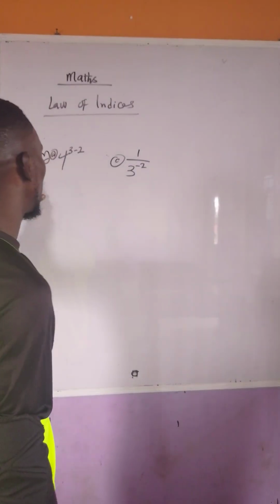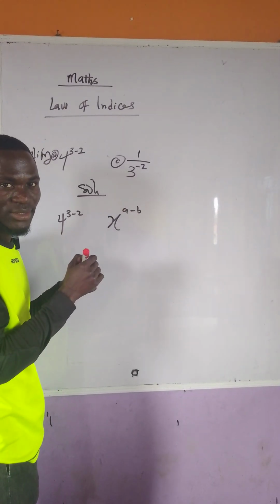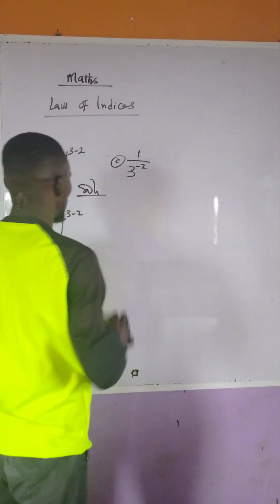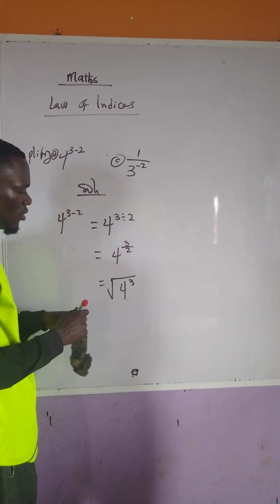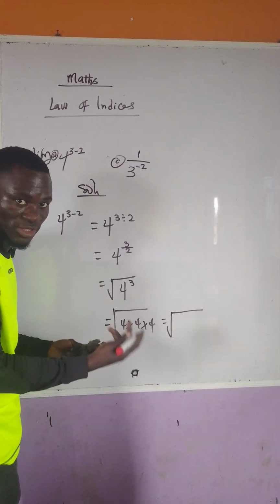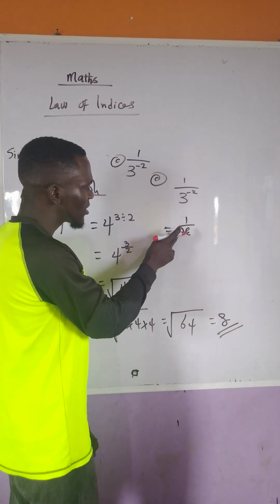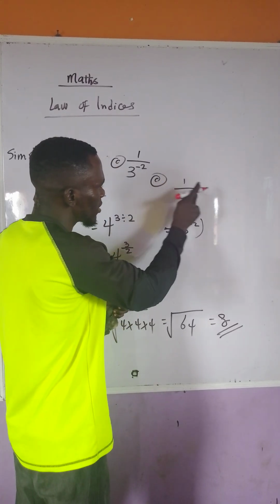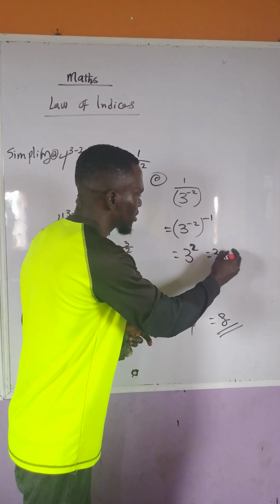But here's where many students make a mistake.